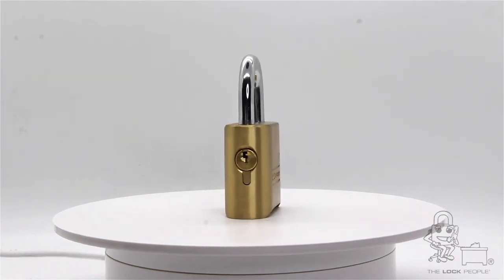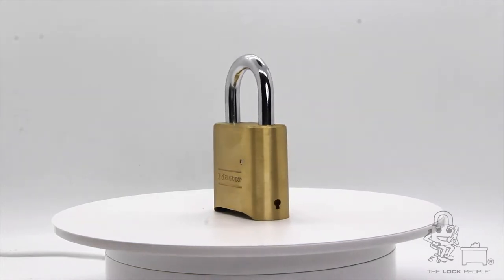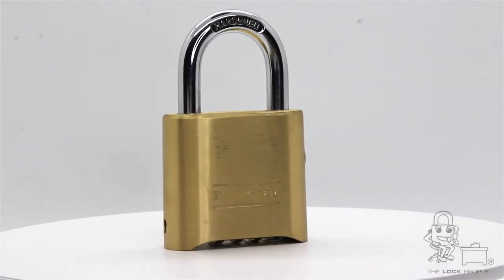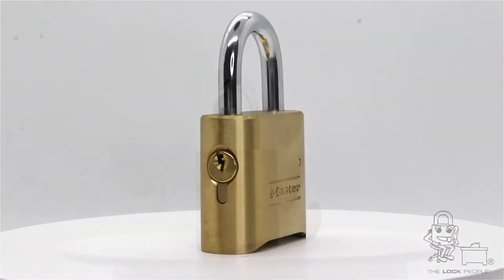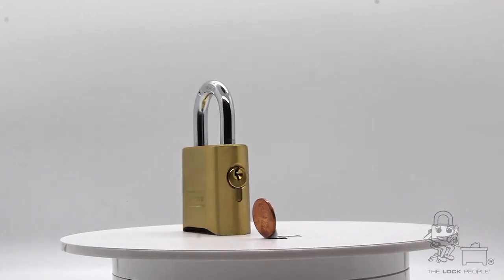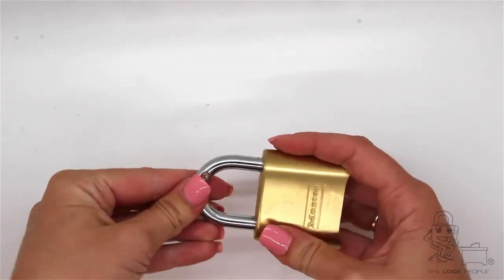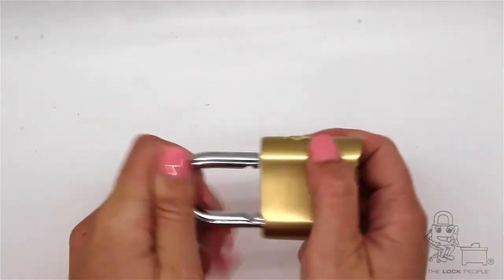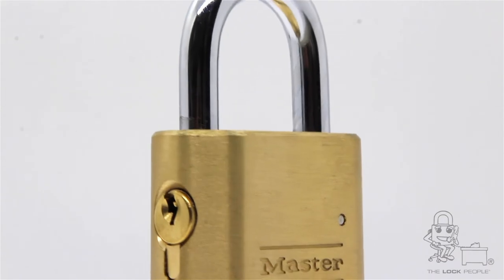Master Lock 176 Resettable Combination Brass Padlock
Learn more about one of our top-selling padlocks - The 176 Resettable Combination Brass Padlock with Supervisory Key Override.